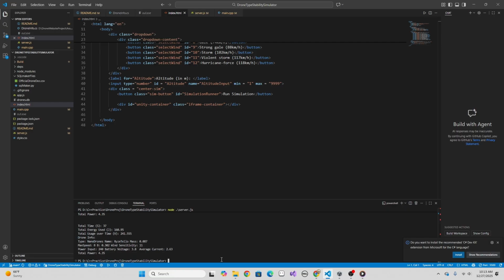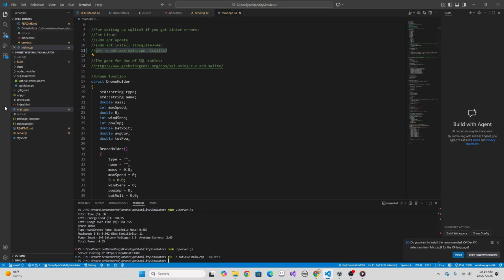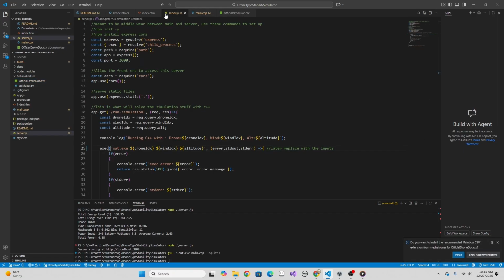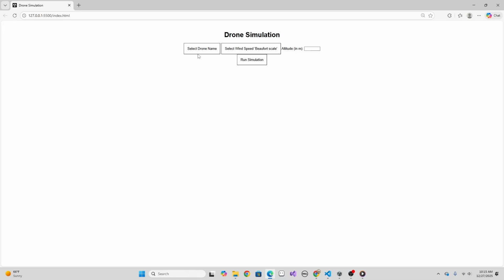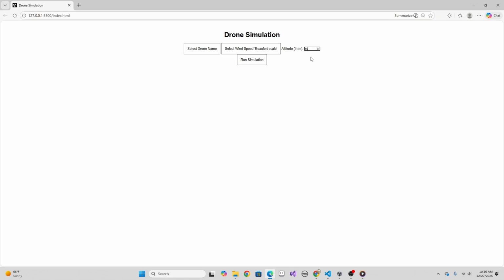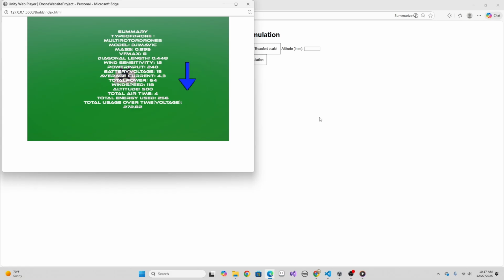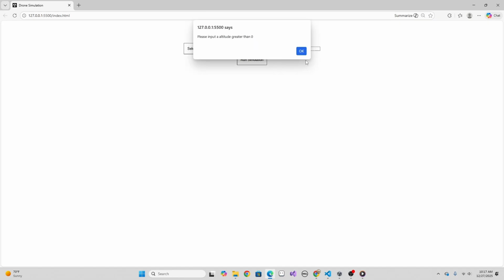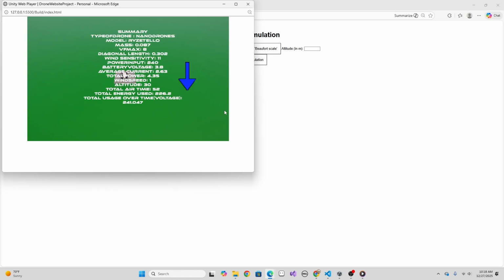DroneSim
This is my end of year project